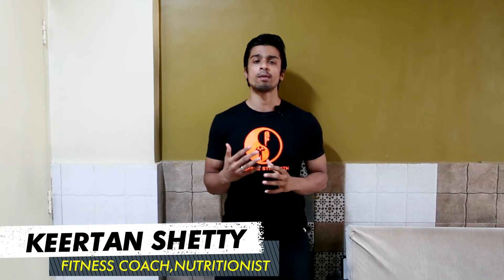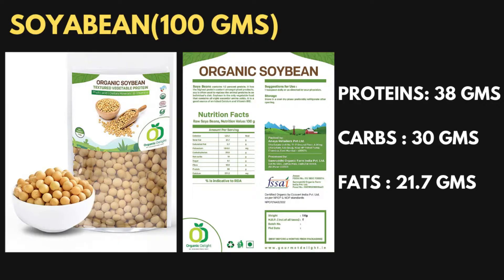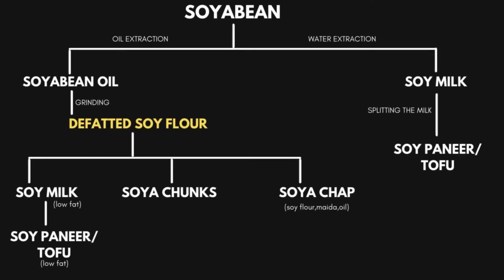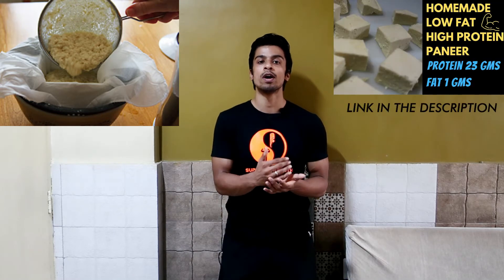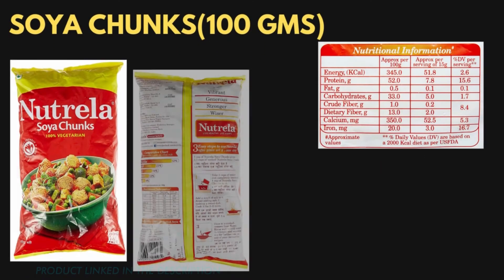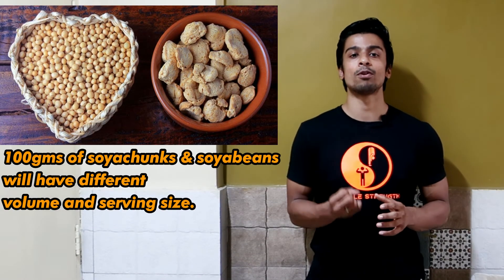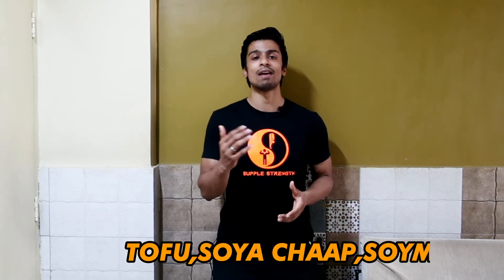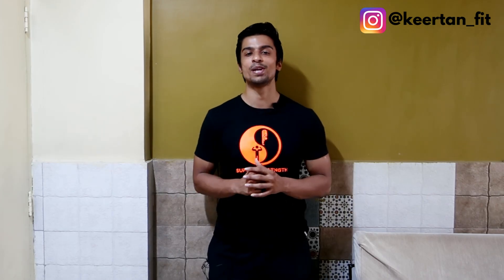Soy Products Protein Comparison (Soyabean,Tofu,SoyaChunks,Soy Flour) | How Are They Manufactured?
Clear all your confusions related to Soy products, be it the amount of protein or their manufacturing process, everything will be covered in this video making it easier for you to choose the best one as per your goals.
0:00 Introduction About Video
1:03 What Is Soyabean And Its Nutrition.
1:44 How Is Defatted Soyabean Flour Extracted And Its Nutrition.
2:53 How Is Defatted Soy Milk Extracted And Its Nutrition.
3:54 How Is Defatted Soy Paneer/Tofu Extracted And Its Nutrition.
4:49 How Is Defatted Soya Chunks Extracted And Its Nutrition.
5:45 How Is Defatted Soya Chaaps Extracted And Its Nutrition.
6:20 Comparing All The Soy Products.
7:46 My Preferences With Soy Products.
8:35 Take The Screenshot Of Comparision Chart.
8:48 Outro

►At TheSuppleStrength we aim to optimize human performance by working on mobility, flexibility and strength backed up by balanced nutrition using an evidence-based coaching system under the guidance of our professional coaches.
I hope you found it helpful.
STAY SUPPLE STAY STRONG